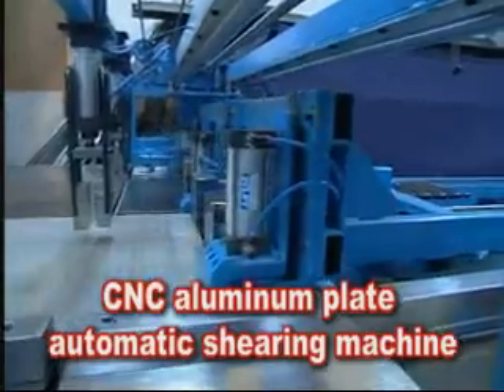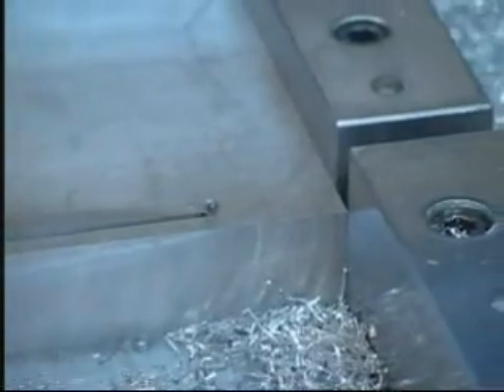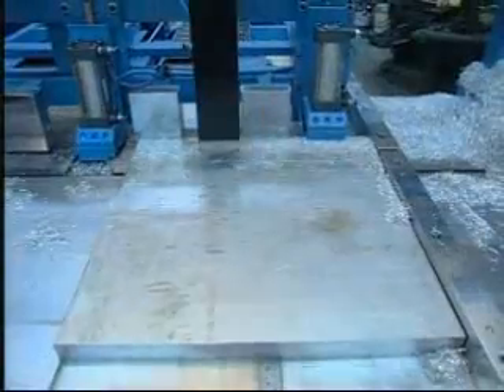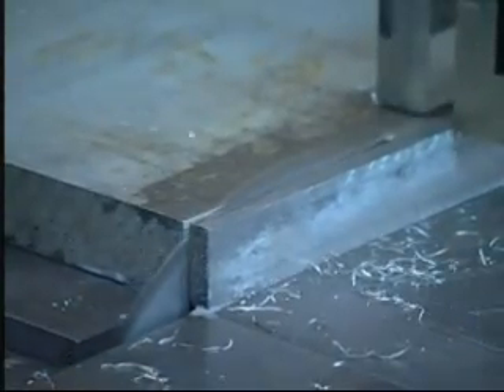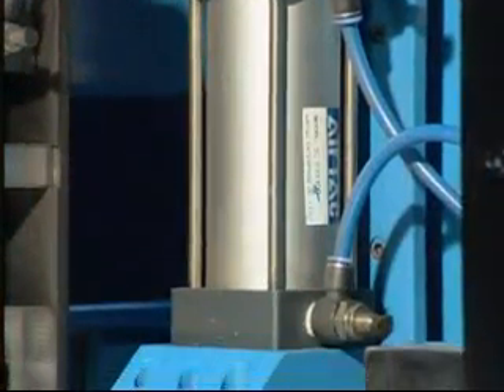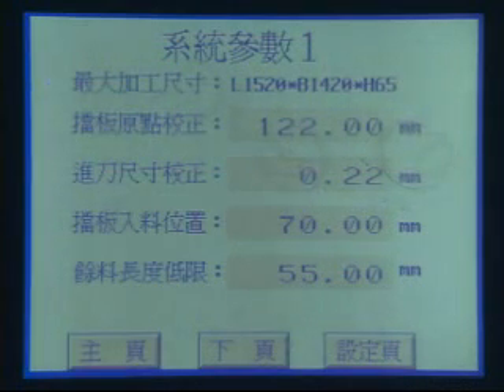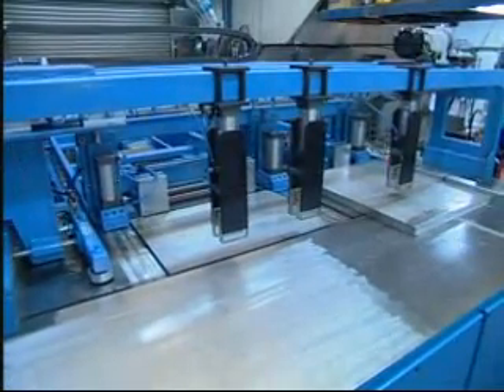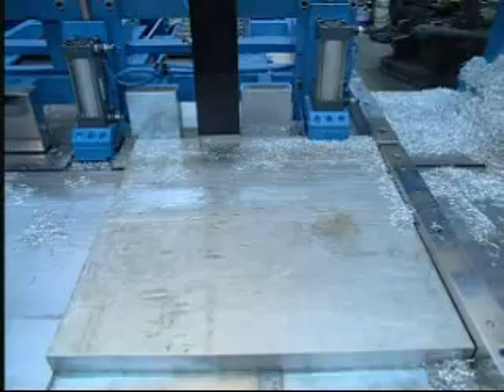CNC Aluminum Plate Automatic Shearing Machine